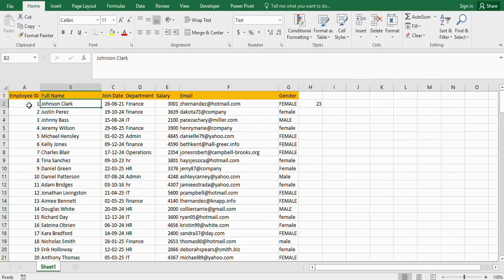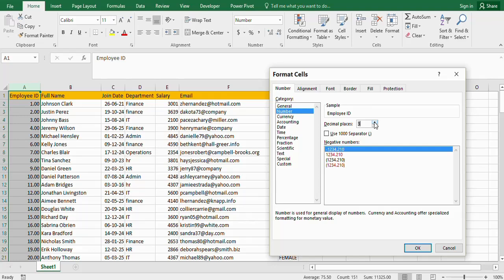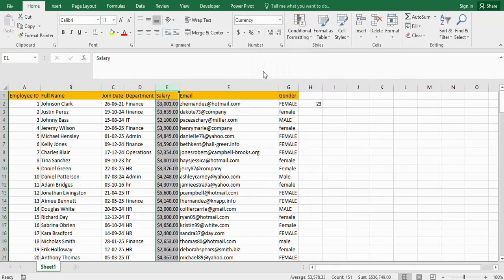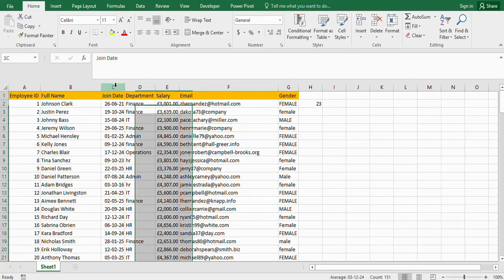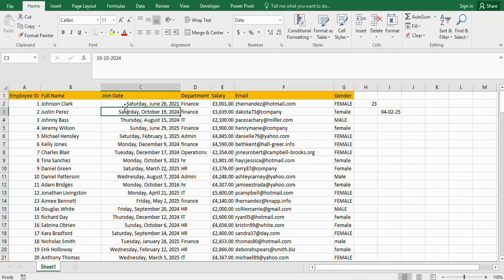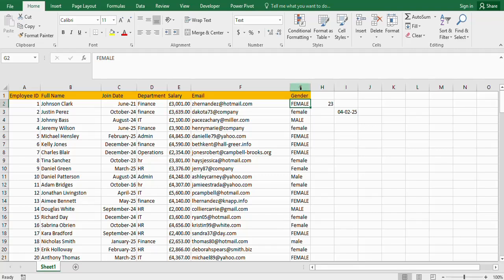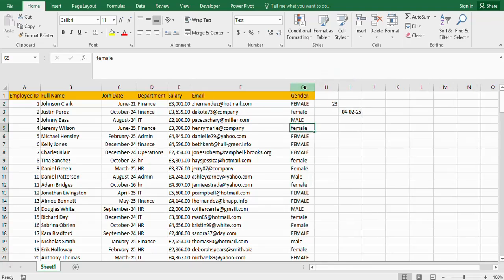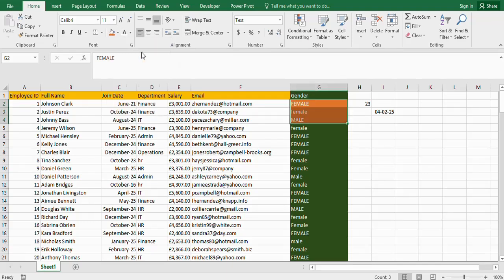FORMATTING IN EXCEL. Let's walk you through how to format your data and overcome data inconsistency!